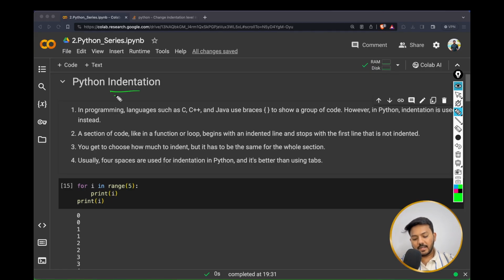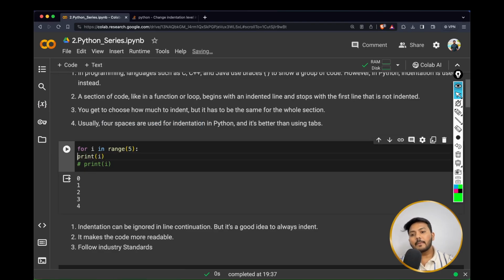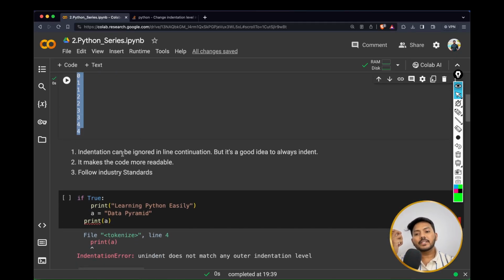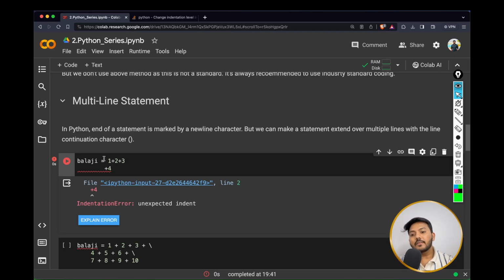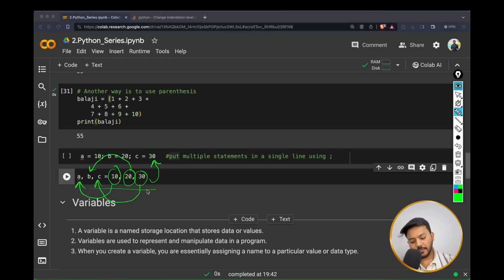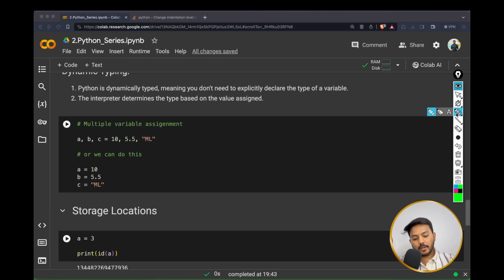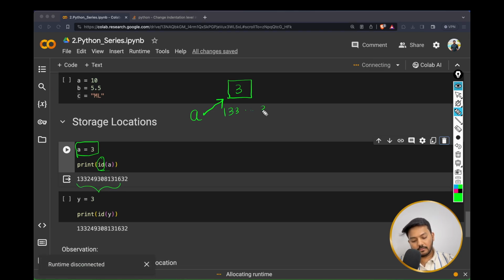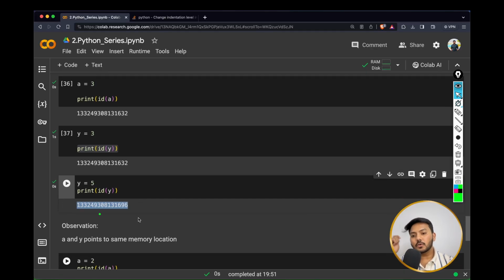#03 | Indentation & Statements & Variables || Python For Data Science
🚀 Dive deeper into the world of Python for Data Science with Episode 3! Baalaji Chippada is back to unravel the intricacies of indentation, statements, and variables, essential elements for mastering Python programming in the data science realm.

Grow with me on other social media handles as well 😅

📝 Key Takeaways:
✅ Explore the significance of indentation and its role in code structure.
✅ Learn how to craft powerful statements for effective data manipulation.
✅ Understand the ins and outs of variables, crucial for data storage and analysis.
✅ Gain practical insights for applying these concepts in real-world data science projects.

Watch other videos in the journey -

👉 Join Balaji on this educational journey, perfect for aspiring data scientists and Python enthusiasts. Episode 3 is packed with valuable information to enhance your Python skills specifically tailored for data science applications. 🌐💻

📌 Don't miss out on this opportunity to strengthen your foundation in Python for Data Science – watch now and level up your programming expertise!

📌 Timestamps:
0:00 - Python Indentations
01:22 - Indentation through Code Examples
05:22 - Statements in Python
07:52 - Variables in Python
09:12 - Python's Dynamically Typed Operation
10:43 - Storage Locations in Python
12:55 - Concluding the Session